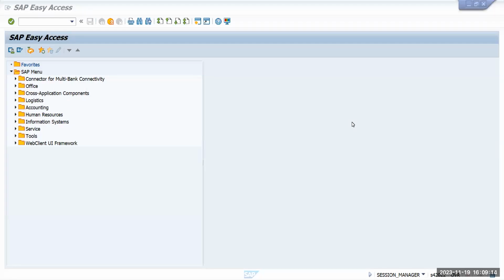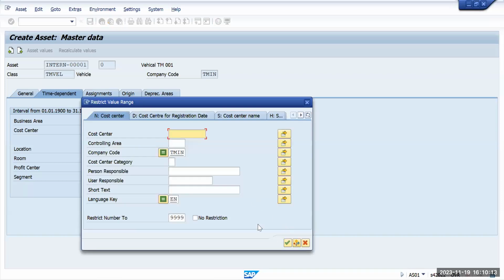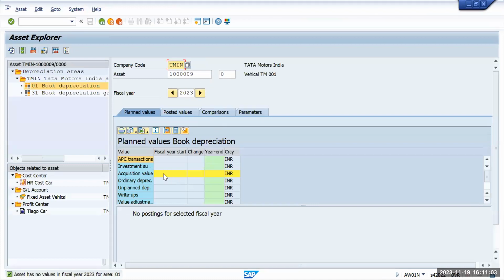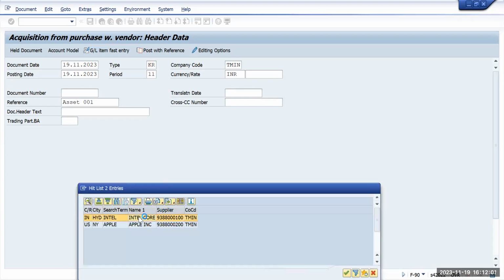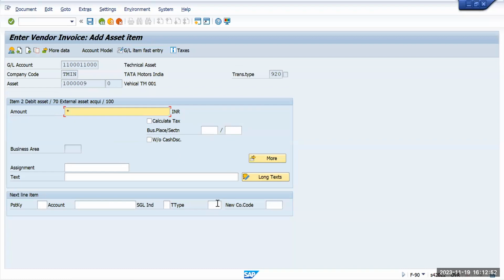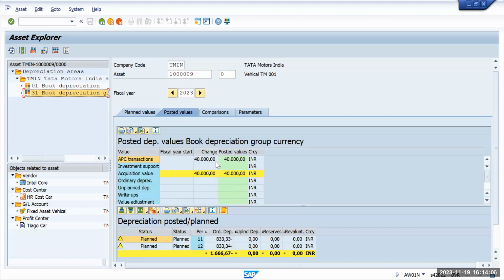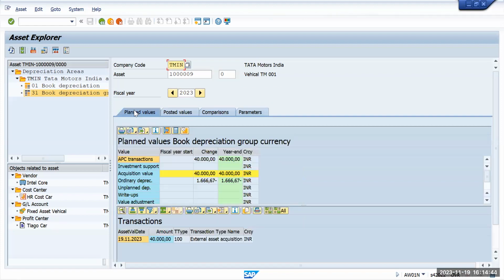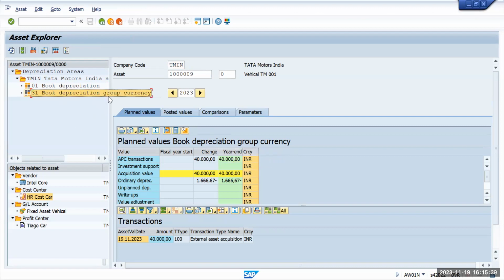Asset explorer having same currency for deprecation area group and local | AW01N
Asset explorer having same currency for deprecation area group and local
AW01N